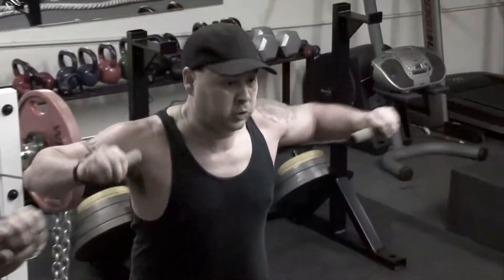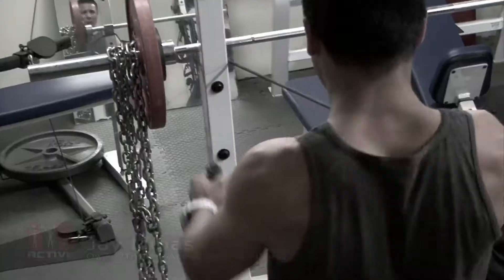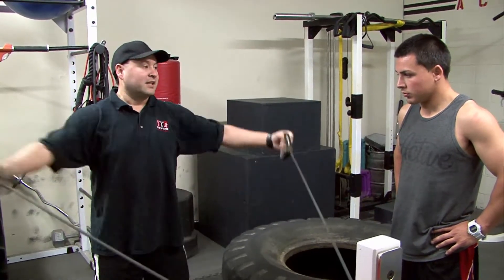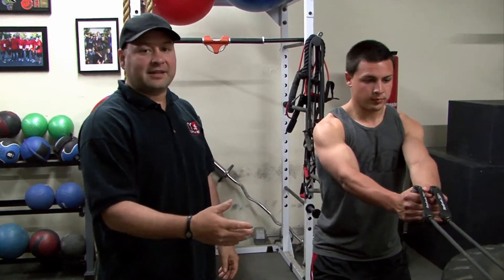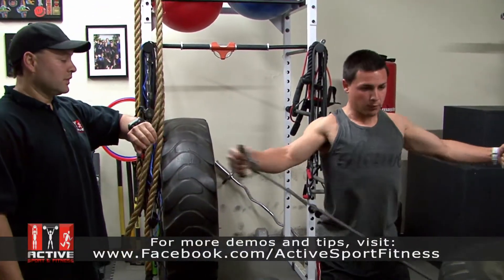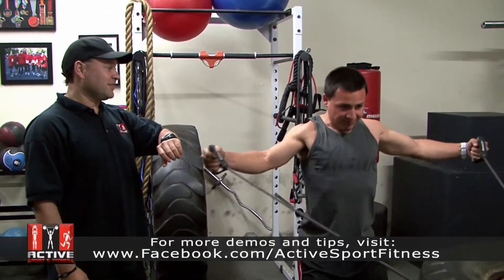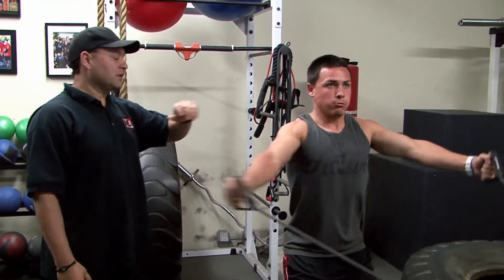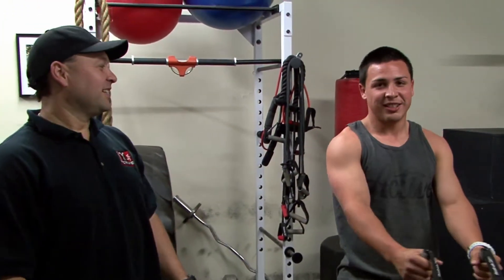Resistance Bands demo with Jay Limas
Owner/Trainer Jay Limas demonstrates how to use resistance bands.